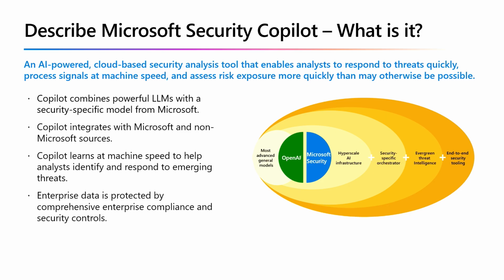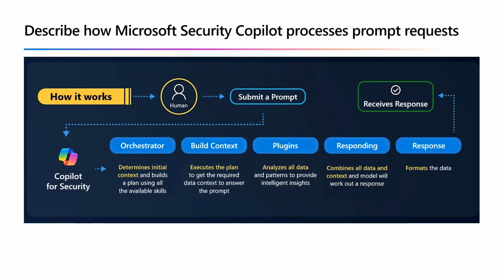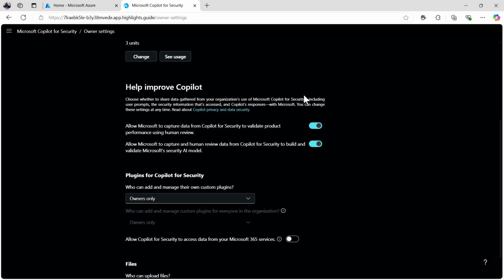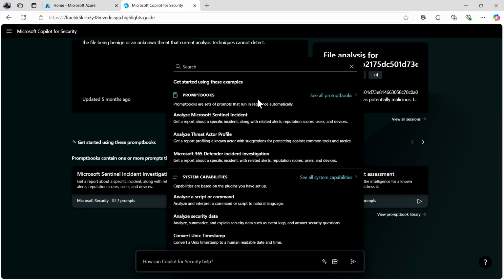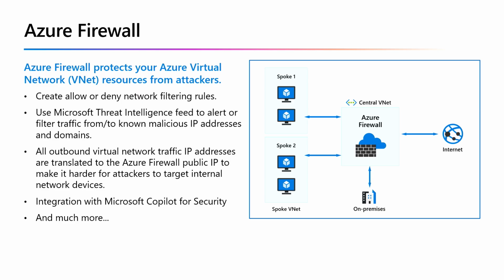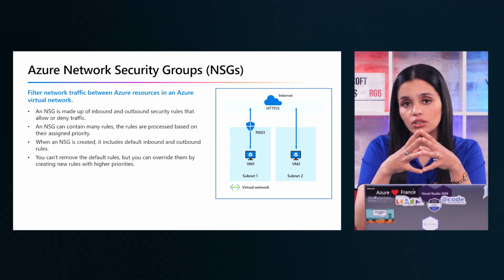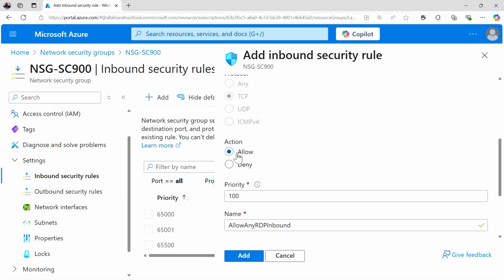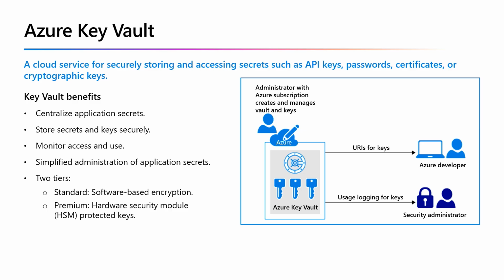Describe the capabilities of Microsoft security solutions (part 1 of 3) SC-900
In this module, you will explore the fundamentals of security and compliance within organizations that handle data and information. The session covers essential aspects of protecting data and systems from unauthorized access, use, modification, or destruction, and adhering to laws, regulations, standards, and policies. You will also learn about Microsoft Security solutions, including Microsoft Security Copilot and various security tools in Azure, to help address the increasing number and sophistication of cyberattacks. Dive into practical use cases and features that enhance security management and response capabilities.